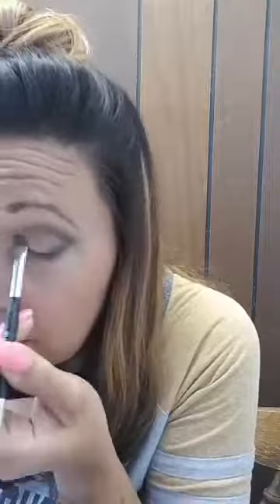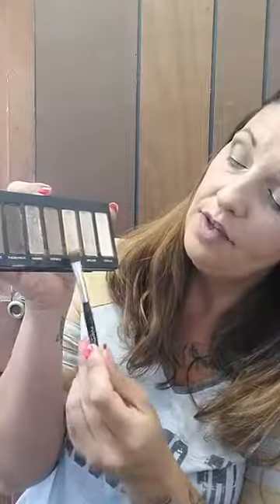June 2017 Palette 1